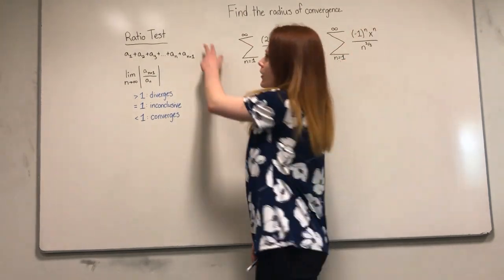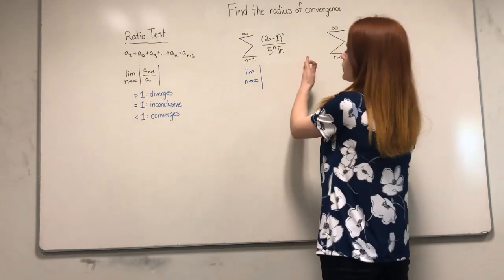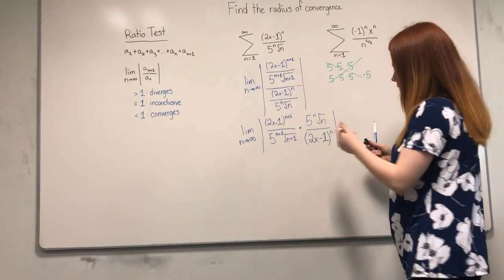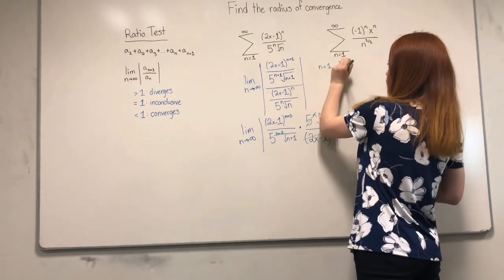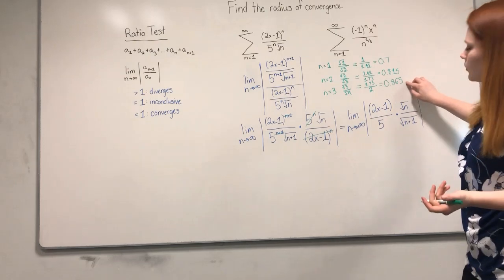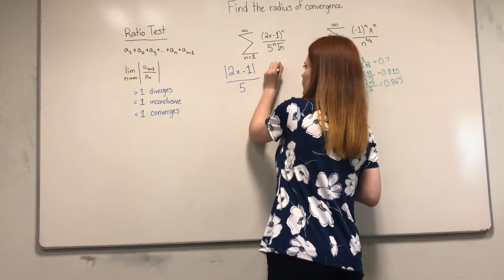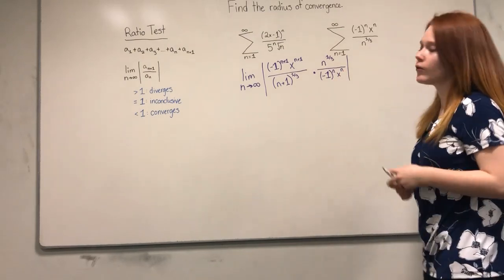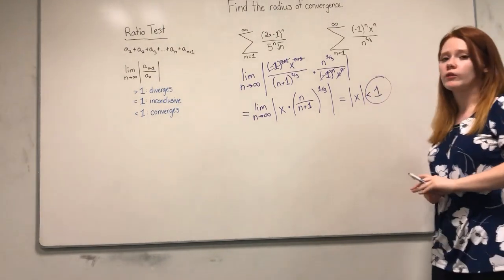Using the Ratio Test to Find Radius of Convergence